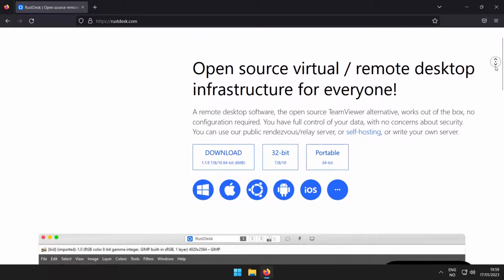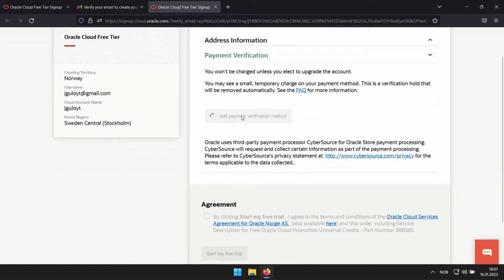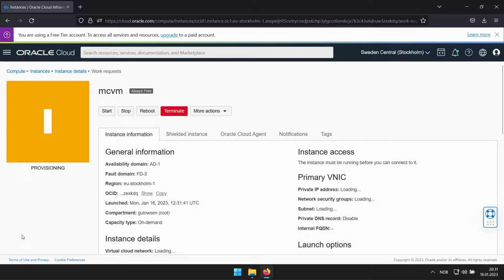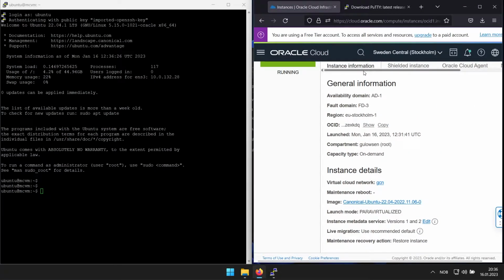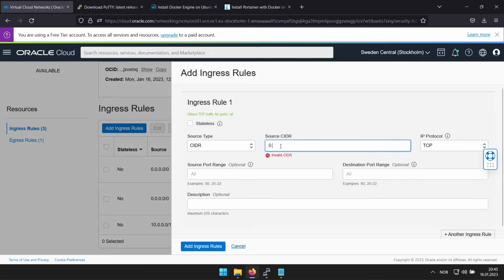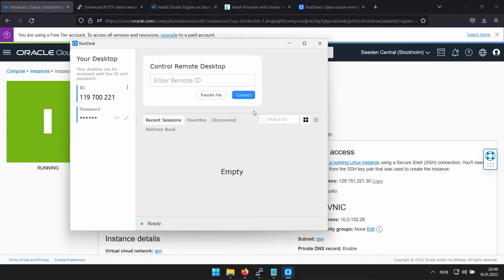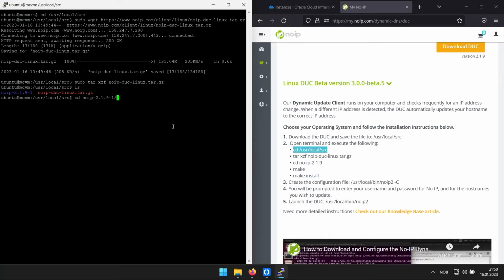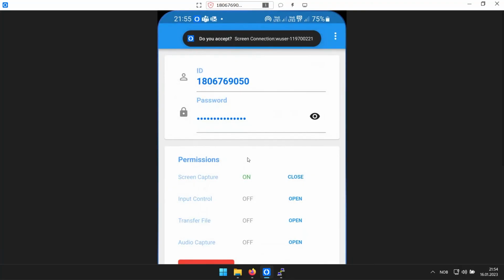RustDesk hosted in the cloud for free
This is a complete setup of RustDesk on docker on a free virtual machine hosted in the Oracle Cloud Infrastructure.

I can't promise I'll be able to help, but I will try where I can.

RustDesk is a a free and open source alternative to software like TeamViewer and AnyDesk.

A credit card is needed but in all my years, I have never been charged for anything.

sudo apt-get install \
    ca-certificates \
    curl \
    gnupg \
    lsb-release

  $(lsb_release -cs) stable" | sudo tee /etc/apt/sources.list.d/docker.list tee /dev/null

sudo apt-get install docker-ce docker-ce-cli containerd.io docker-compose-plugin

sudo docker run --name hbbs --restart unless-stopped -p 21115:21115 -p 21116:21116 -p 21116:21116/udp -p 21118:21118 -v `pwd`/docker/rustdesk:/root -td rustdesk/rustdesk-server:latest hbbs -r "server ip address":21117

sudo docker run --name hbbr --restart unless-stopped -p 21117:21117 -p 21119:21119 -v `pwd`/docker/rustdesk:/root -td rustdesk/rustdesk-server:latest hbbr

Install the NOIP dynamic update client

cd /usr/local/src

sudo tar xzf noip-duc-linux.tar.gz

cd no-ip-2.1.9

sudo apt install make

sudo apt install gcc

follow the configuration steps

sudo noip2

0:00 Intro
0:54 Create an Oracle cloud free tier user
1:46 Create and configure your cloud VM
3:05 Install PuTTy and convert the private key
3:55 Use PuTTy to connect to your cloud VM
4:44 Install Docker
5:04 Setup RustDesk
5:42 Open network ports in Oracle Cloud
6:45 Install RustDesk and point it to your server
7:54 Create a dynamic DNS entry to point to your server
8:16 Setup the Dynamic Update Client on your cloud VM
10:10 Use the dynamic hostname to connect with RustDesk
10:29 Outro